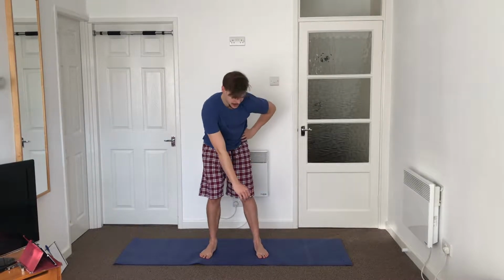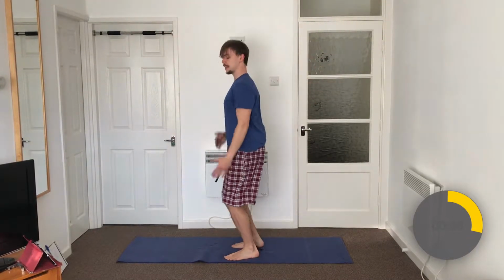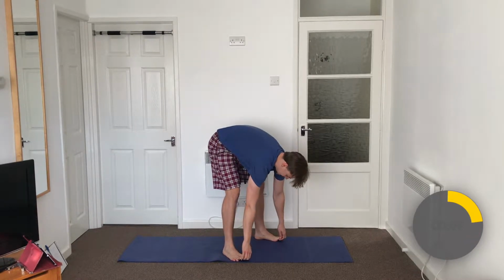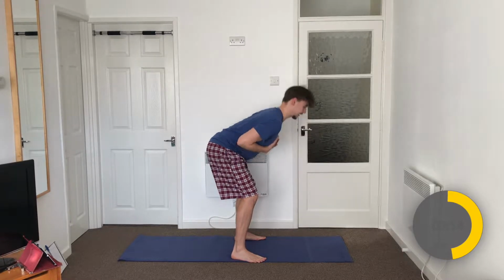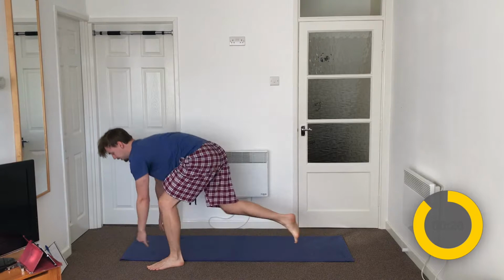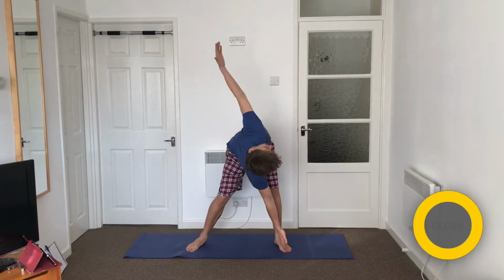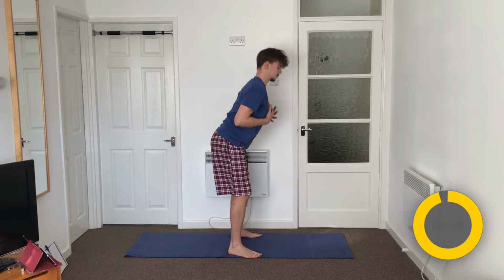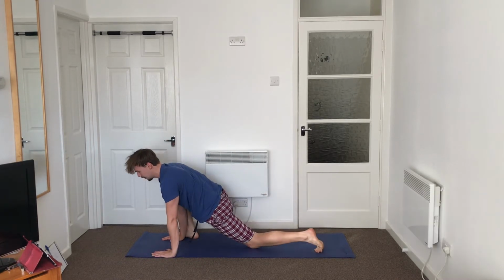Good Morning Get Moving HIIT Workout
Get moving, get mobile, and get energised in the morning with this quick, easy, 10-minute workout.

It's designed to warm up your joints from top to toe so you're ready to face the day. Every day.

What's waking up 15 minutes earlier to feel fantastic?

Give it a go, and let me know how you get on in my private Facebook Support Group: